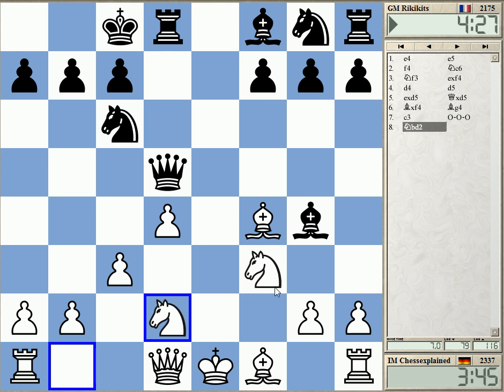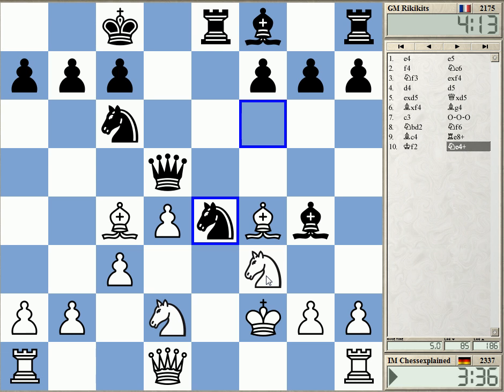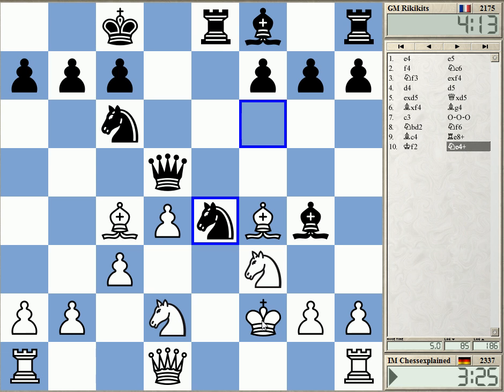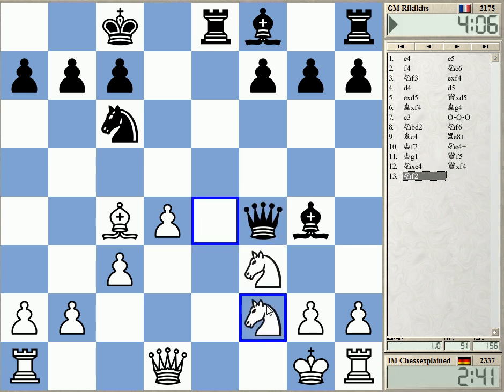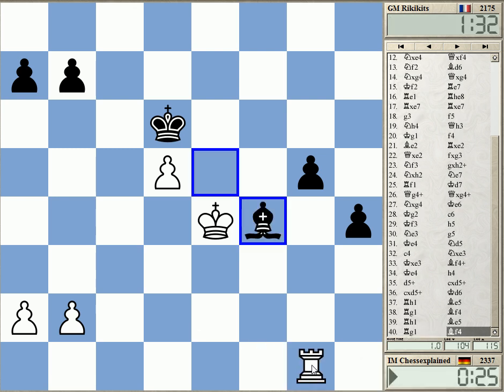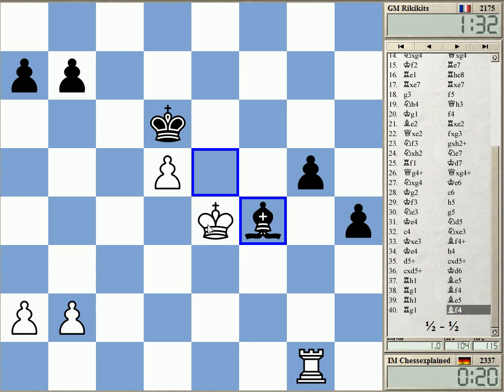Blitz Chess #1117 with Live Comments Kings Gambit